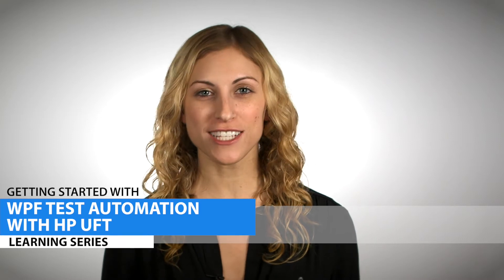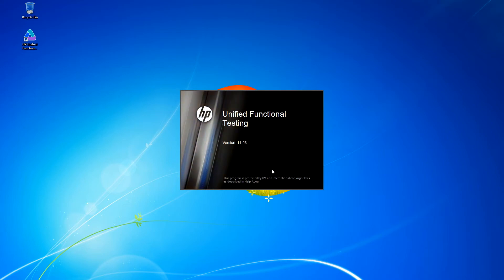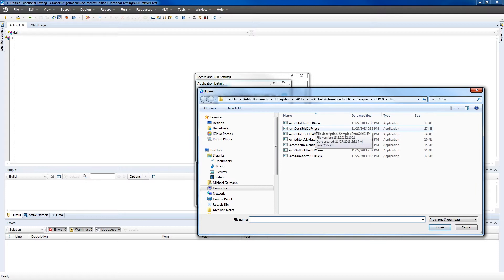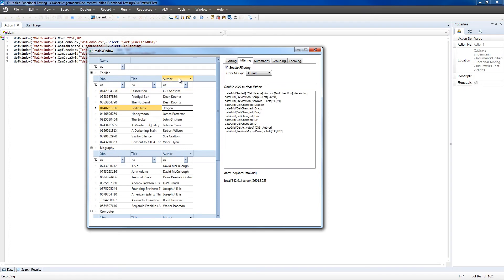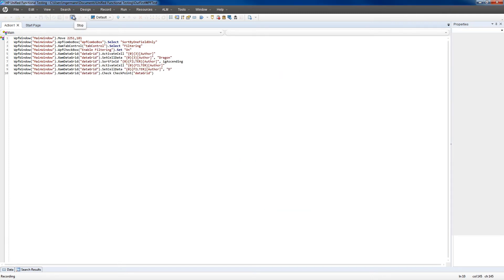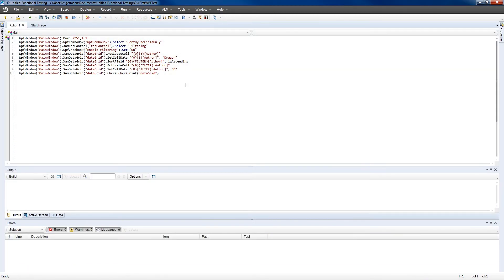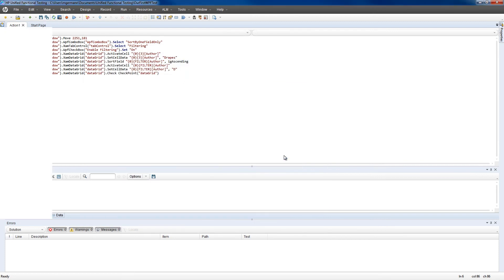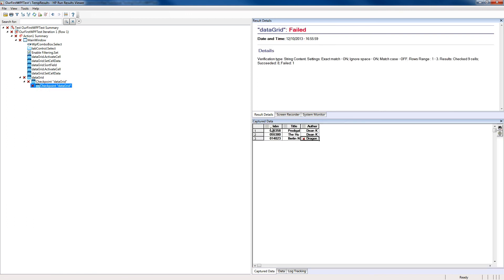Getting Started with WPF Test Automation with HP UFT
In this video, we're going to go over the basic interactions of WPF Test Automation with HP's Unified Functional Testing. We will review how to record, add a simple verification point, replay, and verify our results.